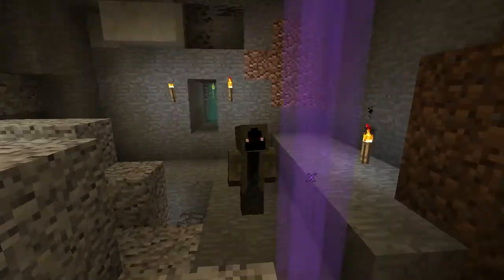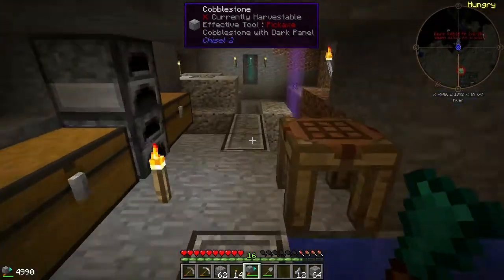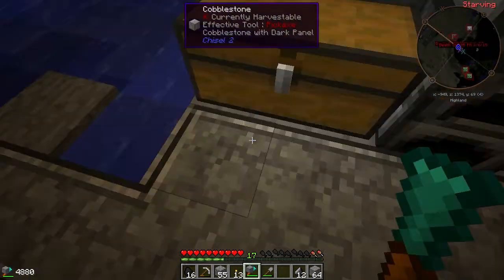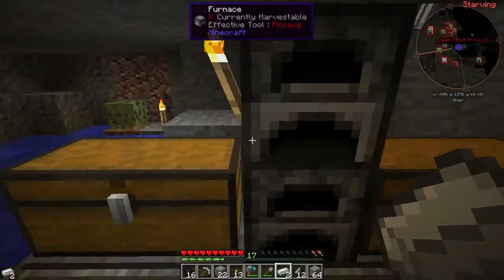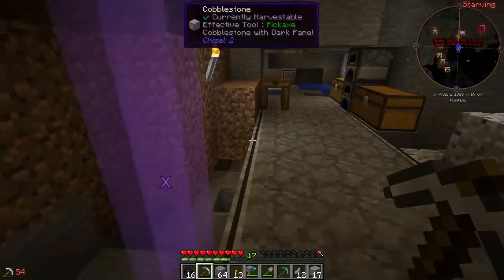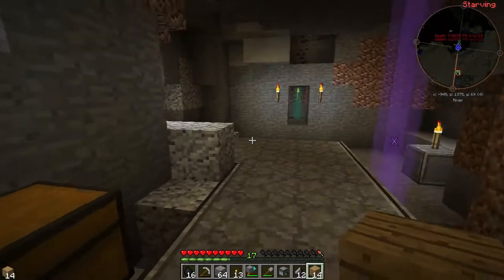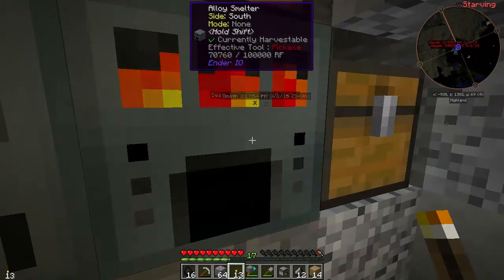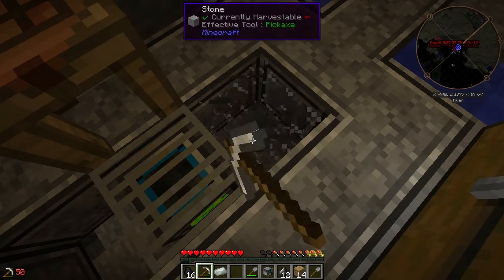[Resonate Rise 3][1.7.10] Eforen's Kingdom S01E04 - Chisel 2 Sexyness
Modded Minecraft Let's Play called Eforen's Kingdom. Join me as I try to build a massive

Kingdom with tons of mods at my disposal!

- Mod Pack -
Resonant Rise 3.2.3.2-RC-MAIN

New to the channel? I do tutorials and Let's Play videos, these are like walkthrough guides of gameplay with English commentary attempting to explain my decisions and what strategy I use. If you want hacks or cheats, you have totally come to the wrong place!